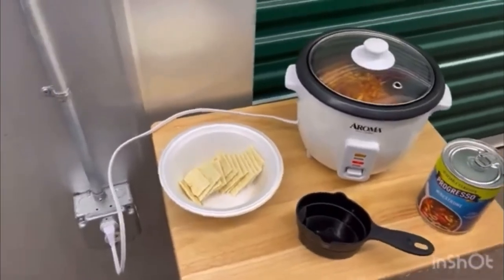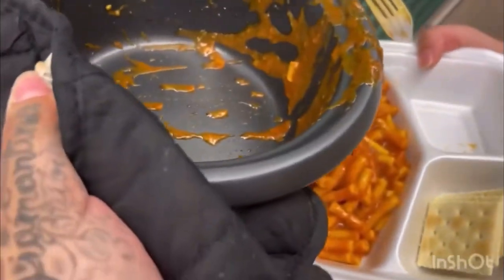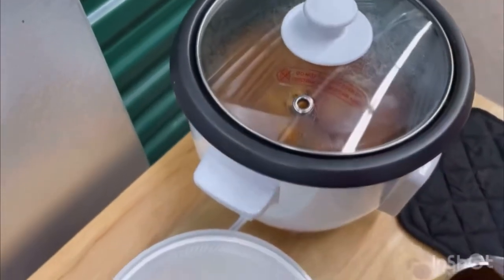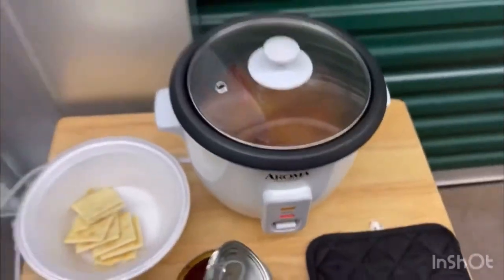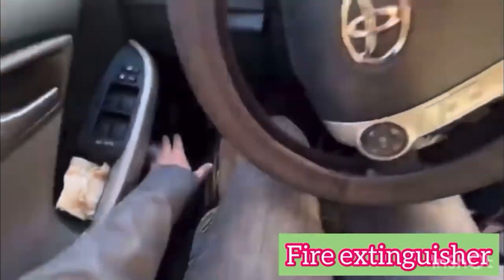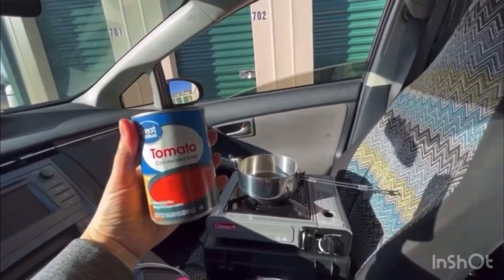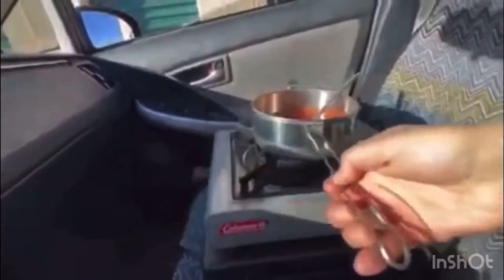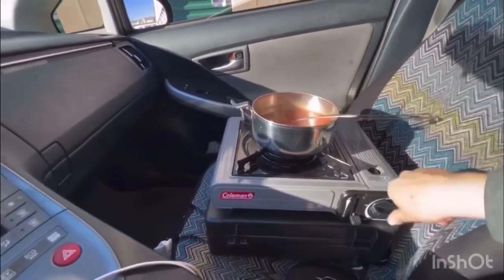3 Ways I Cook Living In A Car / Minimalist Prepper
3 ways I cook while living in my car. 🚗